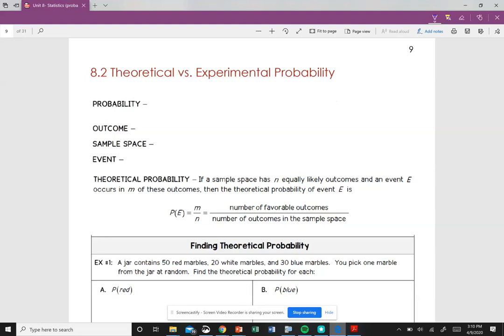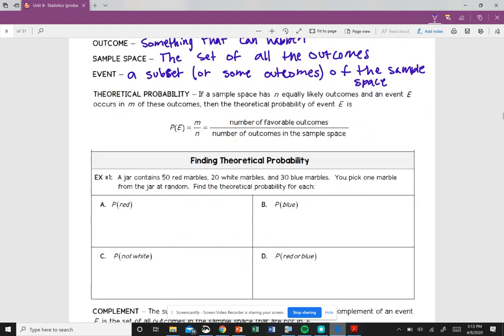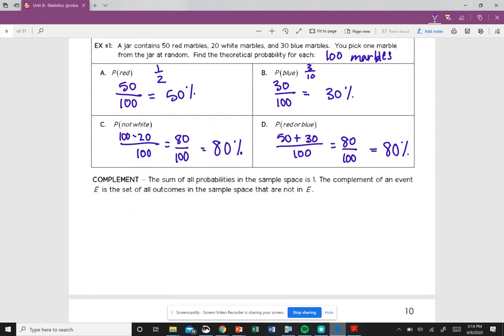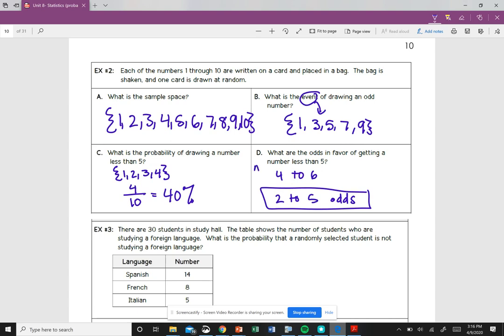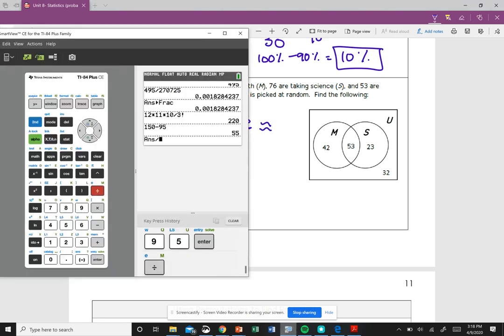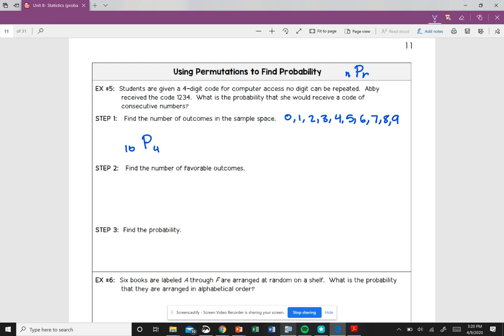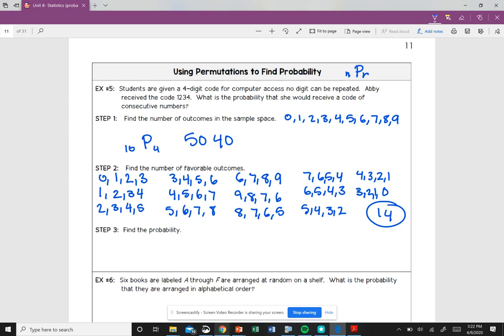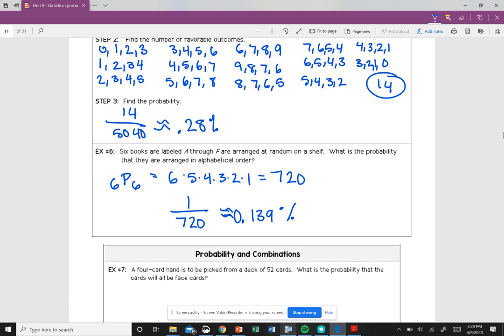8.2 Theoretical vs Experimental Prob Day 1